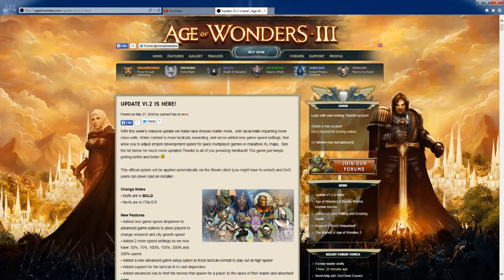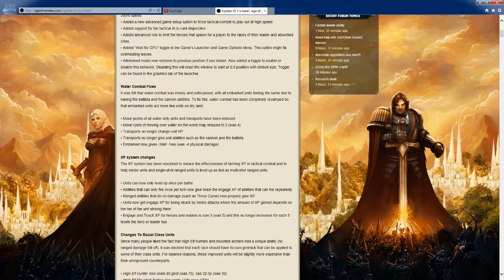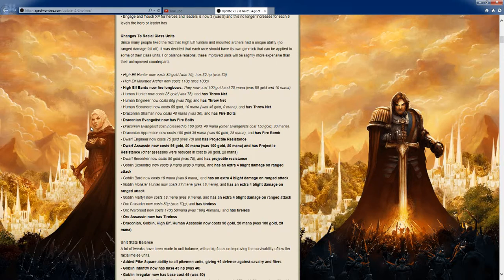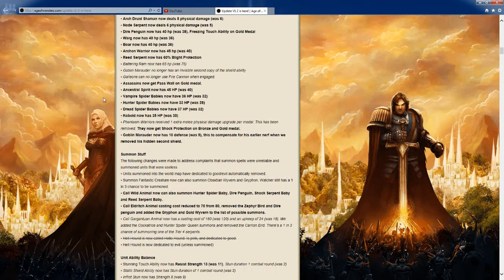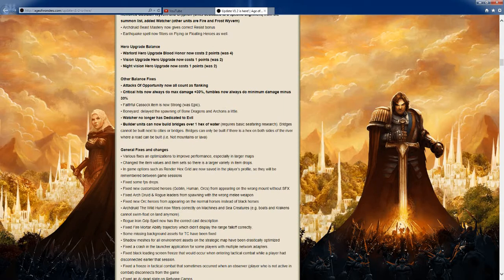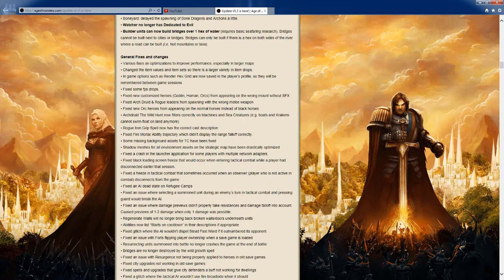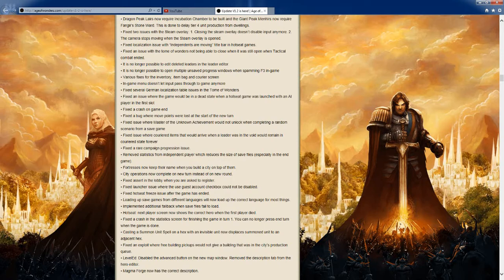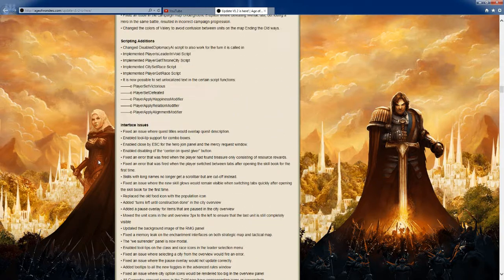Age of Wonders 3 Patch 1 2 Notes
Information about the 1.2 patch for Age of Wonders 3. If your interesting in finding out what the new changes are. Hope this helps my Age of Wonders fans out there...